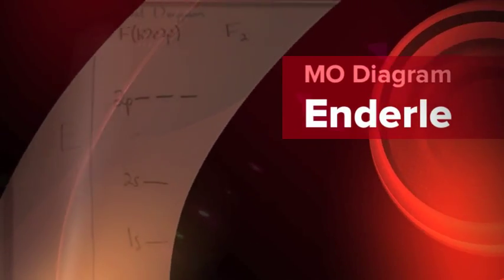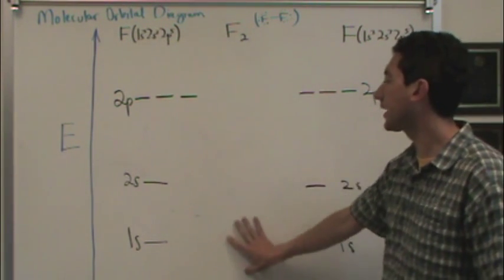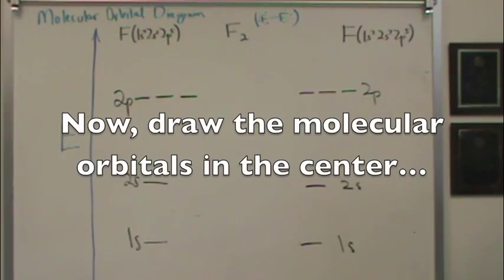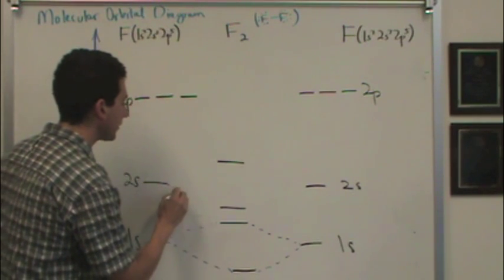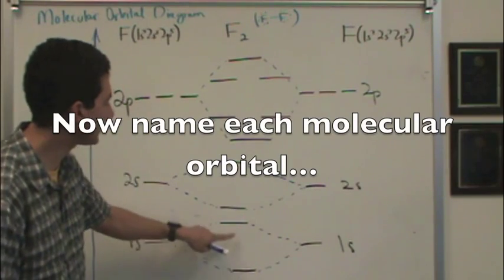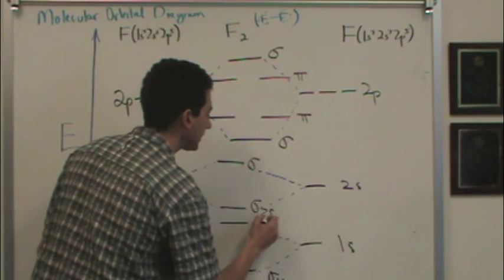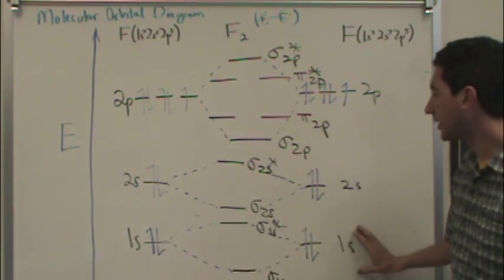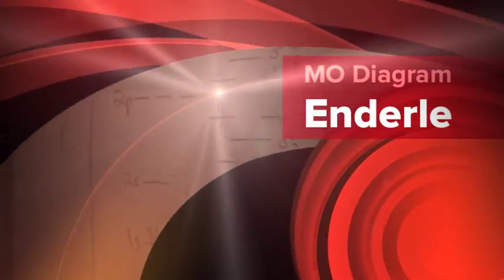MO Diagram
A brief introduction to an MO diagram using diatomic fluorine.